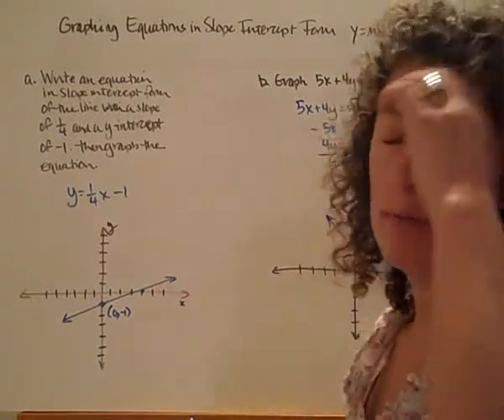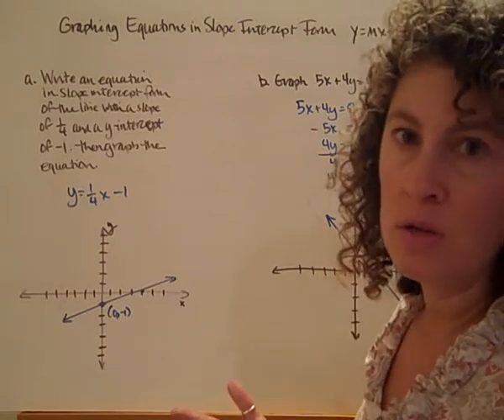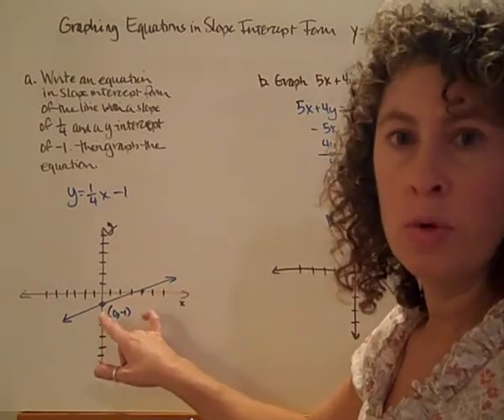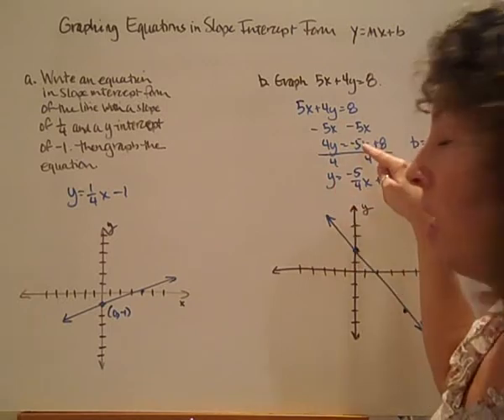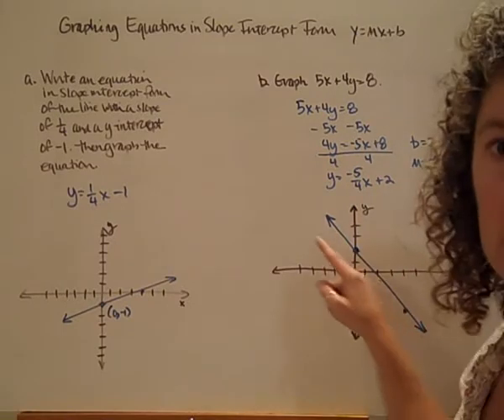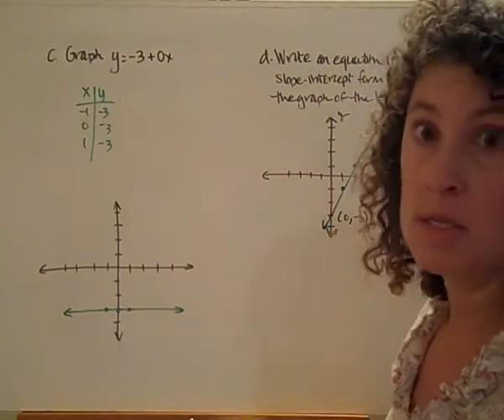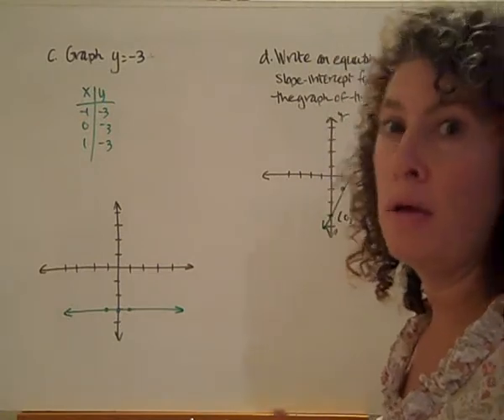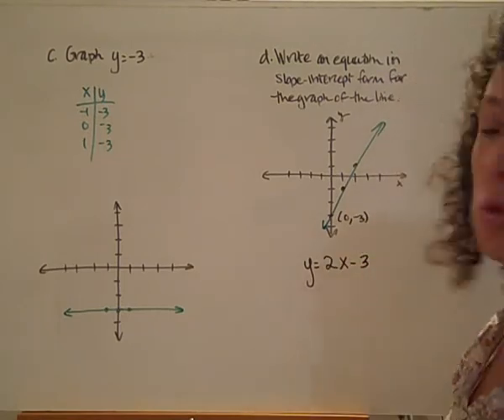4-1a Slope Intercept Form